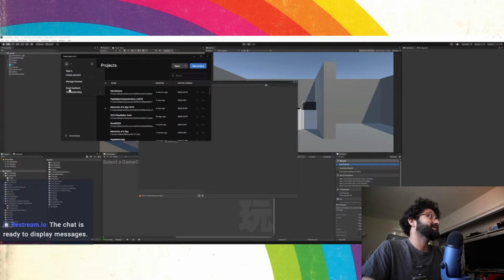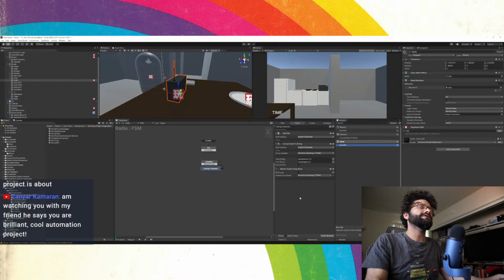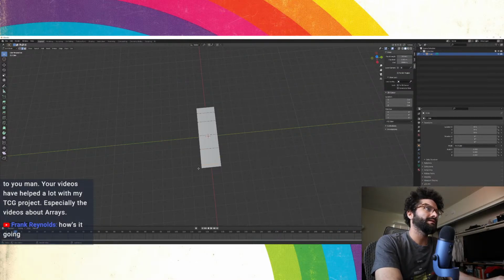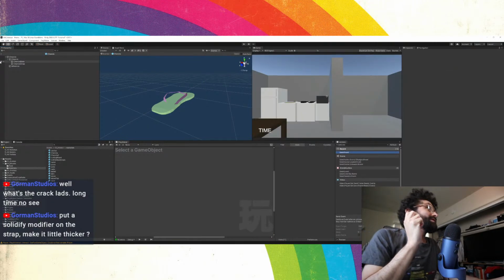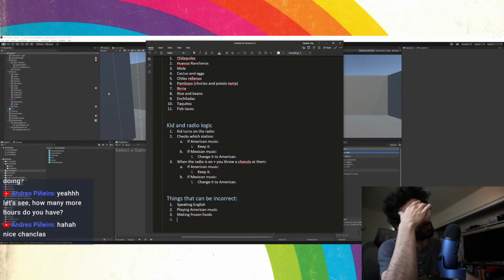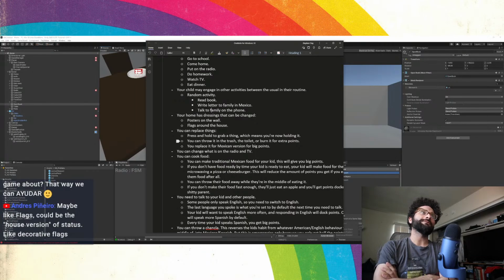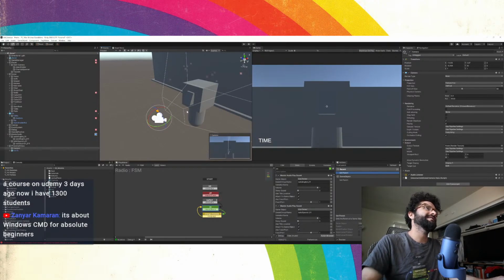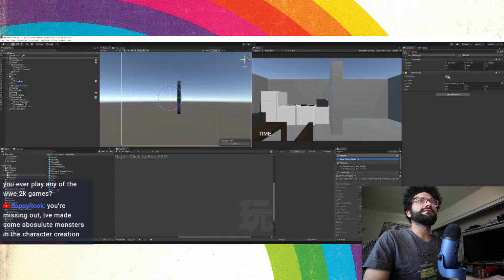Global Game Jam 2023 (part 3)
Wishlist Memories of a Spy on Steam!